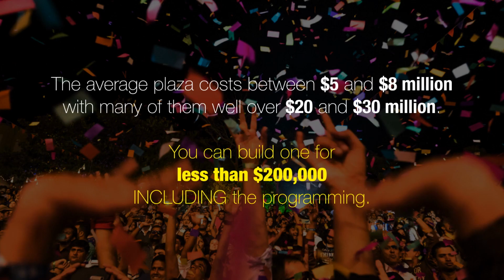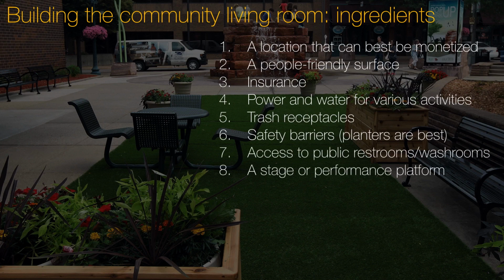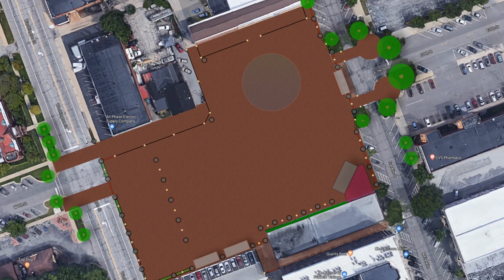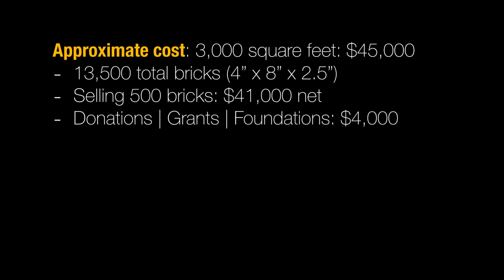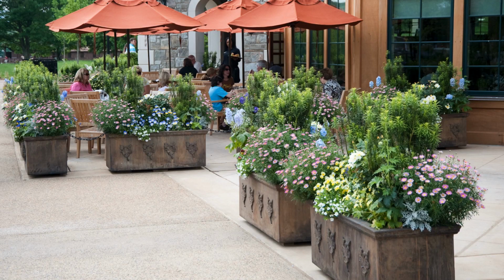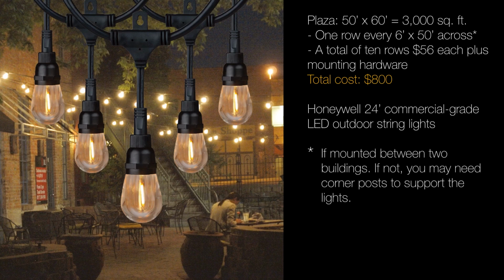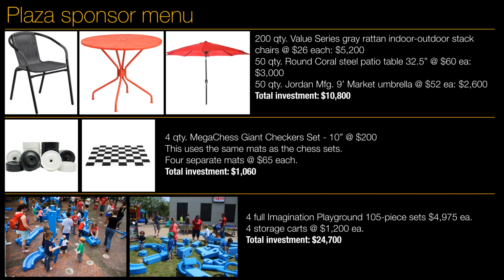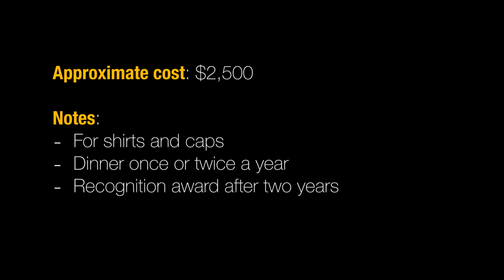How to Design and Develop a Low Cost Amazing Plaza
The heart and soul of any community, besides its people, is its downtown. And the heart of any downtown, dating back centuries, is a programmed plaza - Your community living room. This is your anchor tenant: that place where locals (and visitors) go to spend time. In this video Roger Brooks shares how you can create an amazing plaza on the cheap, right down to costs and ways to defray those costs.

This is a great companion video following the two part series, The Power of Public Plazas.